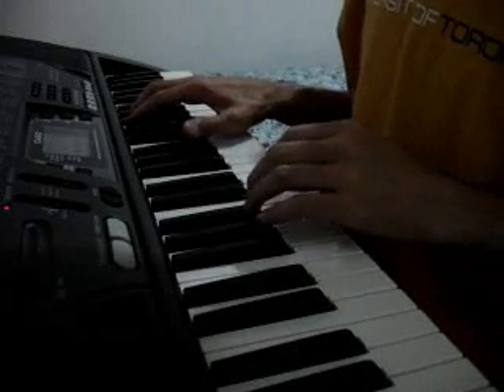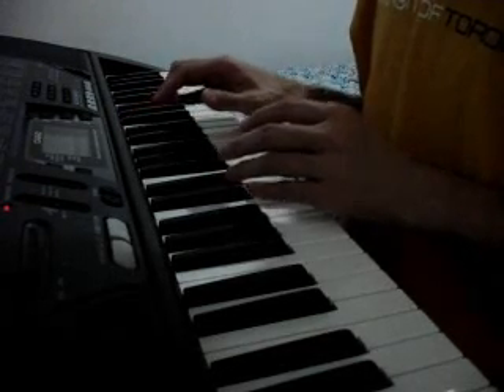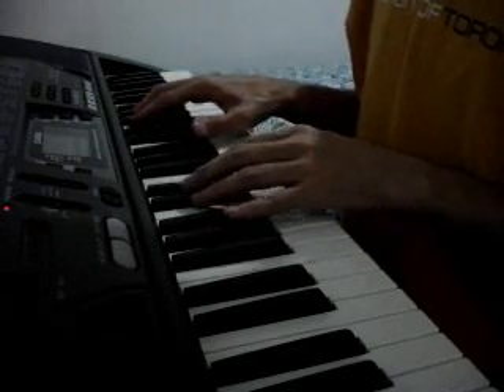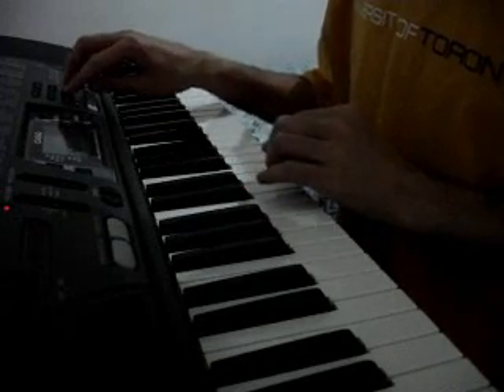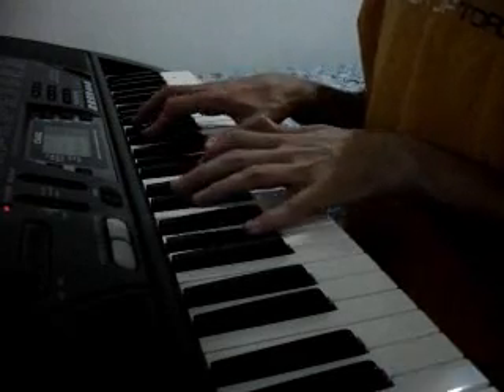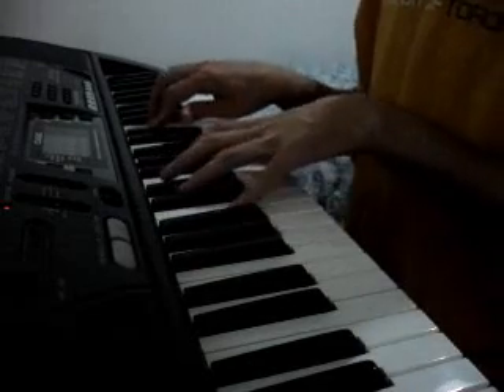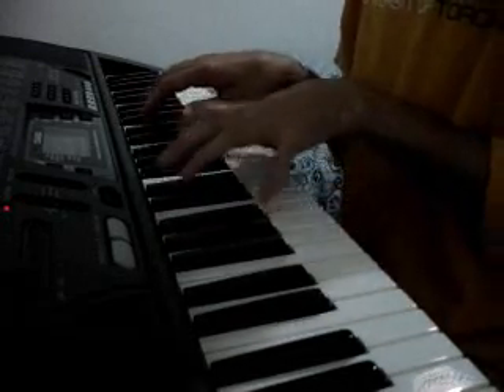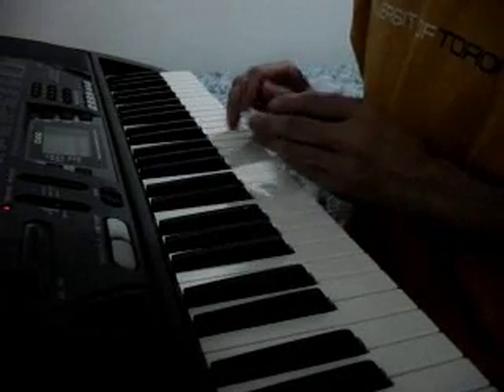Hints, allegations & things left unsaid about the CTK 700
Ok, this will be my final review about the Casio CTK 700:

Ease of use (9 out of 10): it has lots of presets (which by the way I don't give a damn!).

Expressiveness / Sounds (3 out of 10): the video speaks for itself, this piece of junk sounds like the flintstones piano! it's a toy!

But hey, what can one expect for a €100 keyboard...